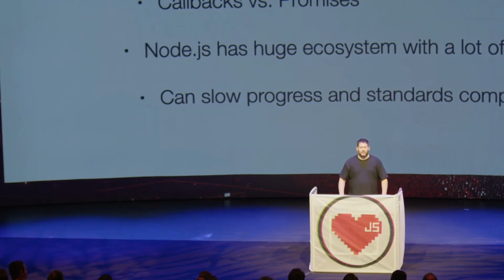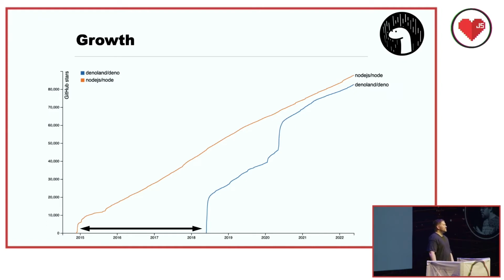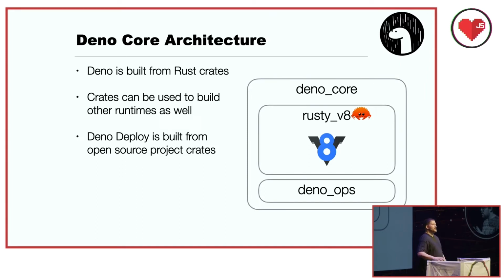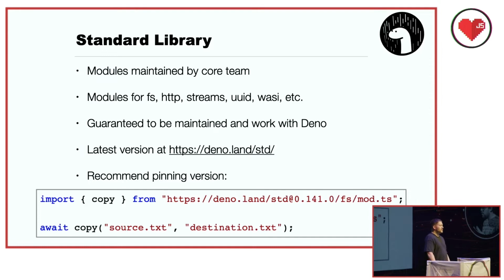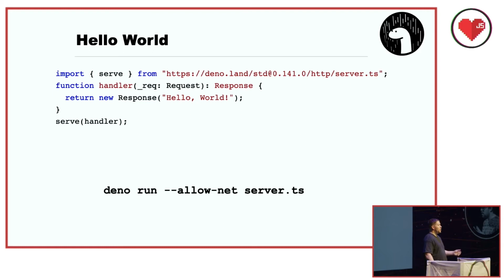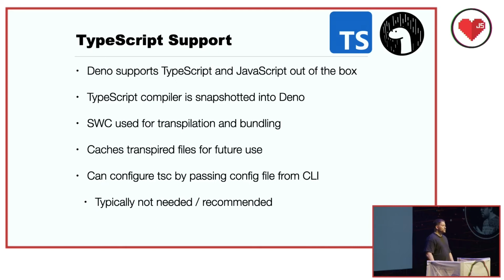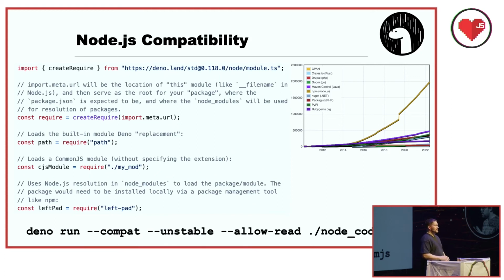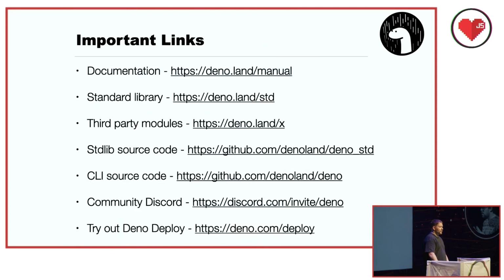Colin Ihrig - State of Deno 2022 - JSWORLD Conference 2022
Colin Ihrig - State of Deno 2022

Deno was introduced to the world in 2018 and version 1.0 was released in May 2020. Since then the Deno project went through major changes laying strong foundations for the next 10 years. In this talk we will explore Deno's tech stack that allows the project to move fast; why Deno is betting on browser compatibility; and how we intend to provide compatibility with existing JavaScript ecosystem.